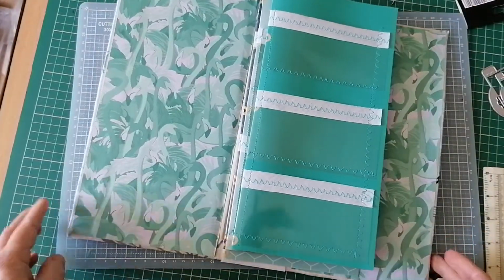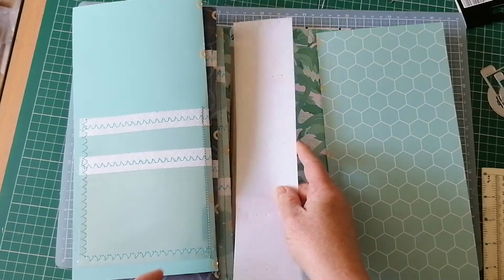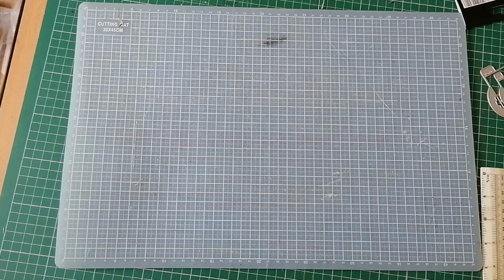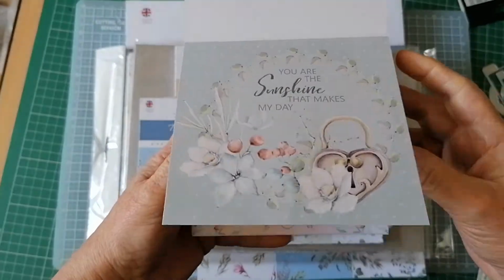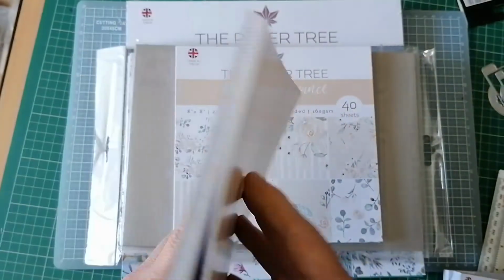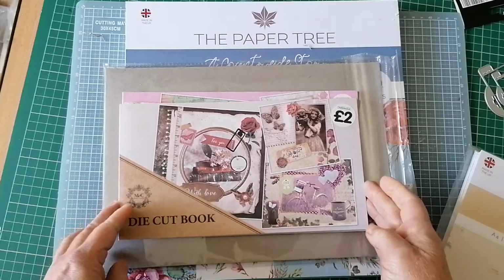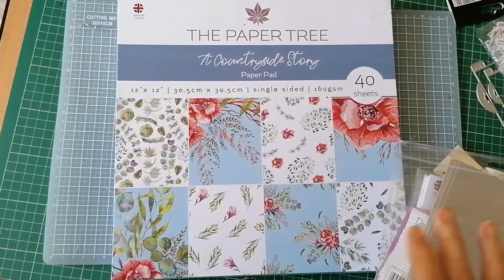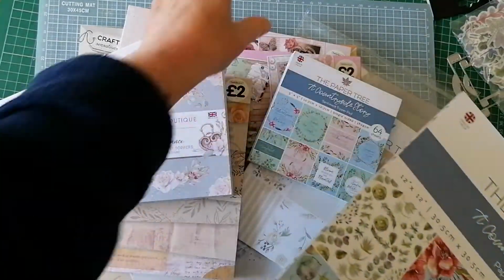Update on the ephemera folder progress + a share of my haul from 'The Works'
My ephemera folder is taking shape beautifully and I got my order from The Works so thought I would do a quick share